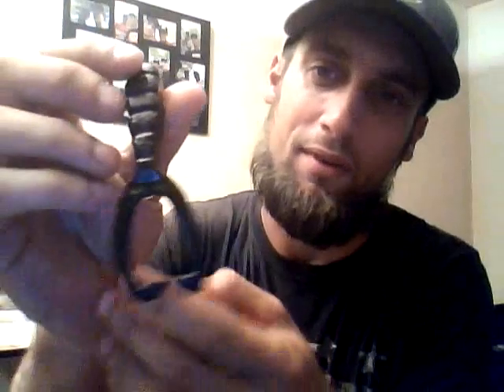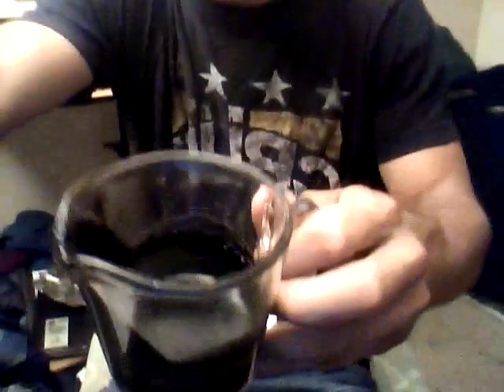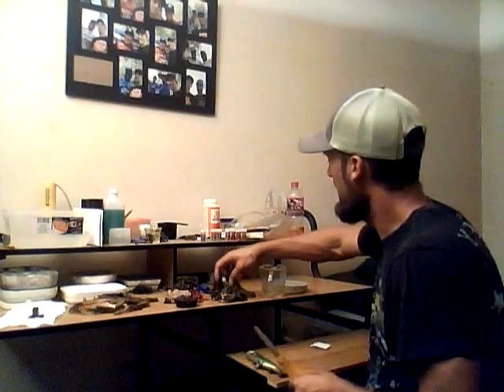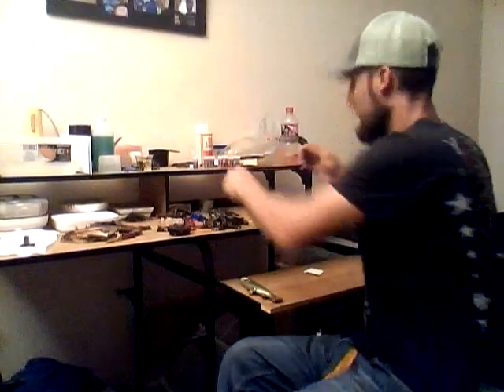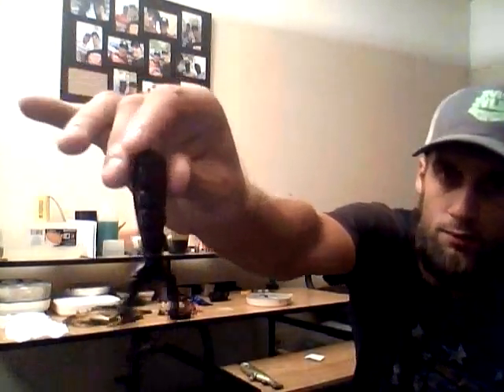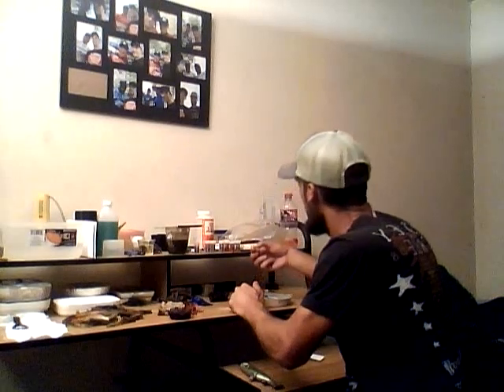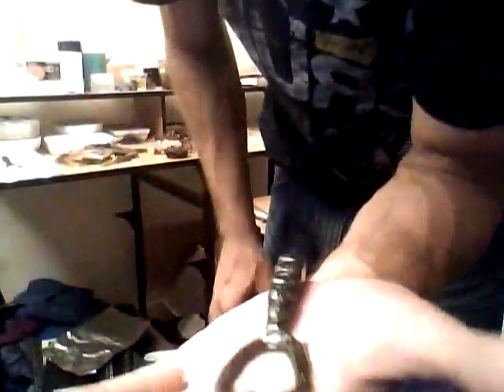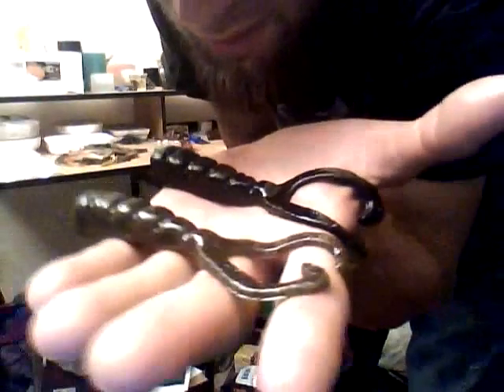jig trailers its green with flake!!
i make jig trailers custom made for the last 2 years, subscribe,like, and  comment if you want me to keep on doing these videos or if youd like me to do something different.

follow me at waynemorrisjr84 on instagram, wayne morris on facebook.com, ebay.com at jerseyflies these trailers are availible also. thanks to everyone for watching!! tight lines